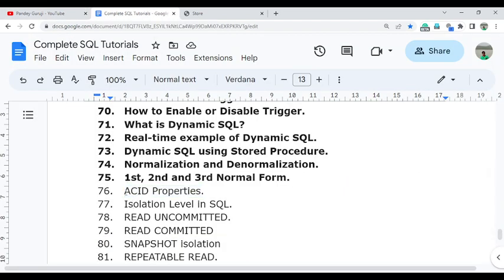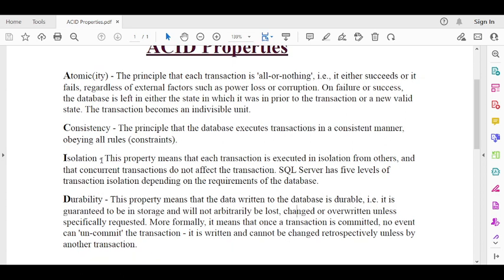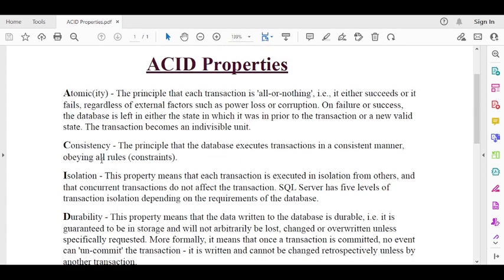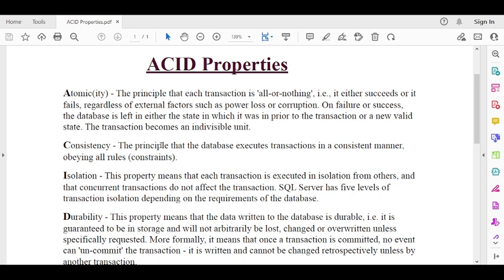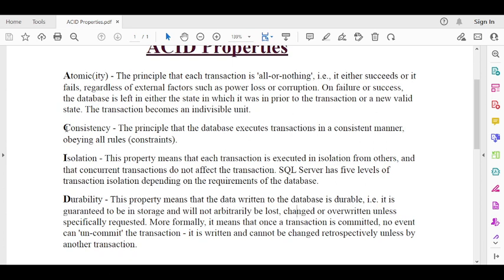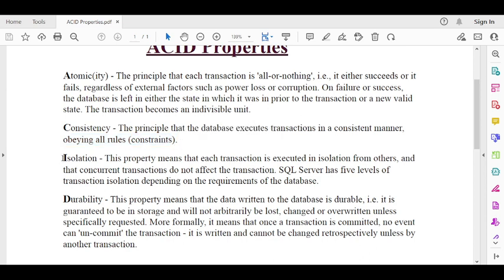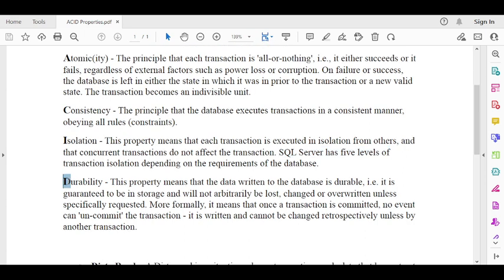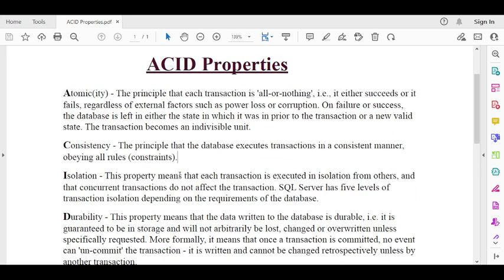76.ACID Properties in DBMS With Examples|Atomic,Consistency,Isolation,Durability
Join my Real-time Job Oriented Courses
Atomic(ity) - The principle that each transaction is 'all-or-nothing', i.e., it either succeeds or it
fails, regardless of external factors such as power loss or corruption. On failure or success,
the database is left in either the state in which it was in prior to the transaction or a new valid
state. The transaction becomes an indivisible unit.
Consistency - The principle that the database executes transactions in a consistent manner,
obeying all rules (constraints).
Isolation - This property means that each transaction is executed in isolation from others, and
that concurrent transactions do not affect the transaction. SQL Server has five levels of
transaction isolation depending on the requirements of the database.
Durability - This property means that the data written to the database is durable, i.e. it is
guaranteed to be in storage and will not arbitrarily be lost, changed or overwritten unless
specifically requested. More formally, it means that once a transaction is committed, no event
can 'un-commit' the transaction - it is written and cannot be changed retrospectively unless by
another transaction.